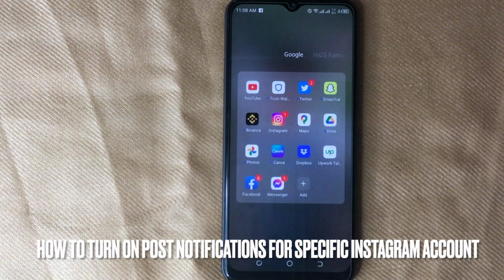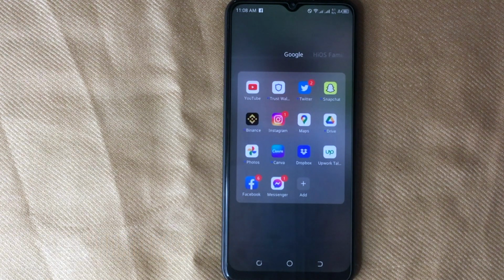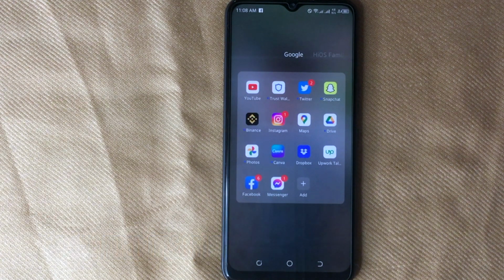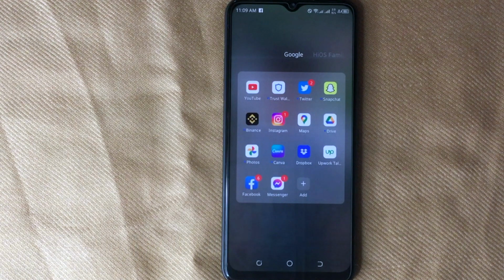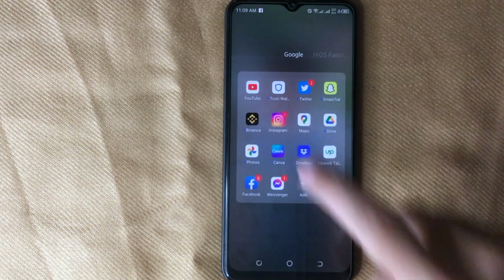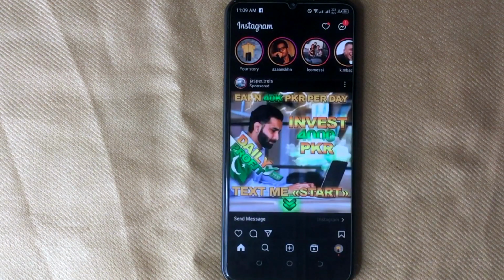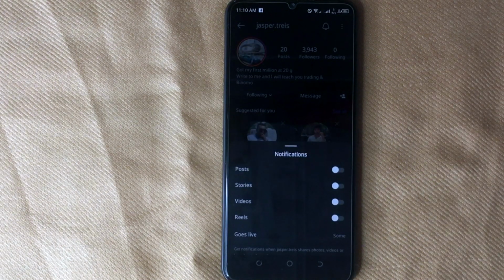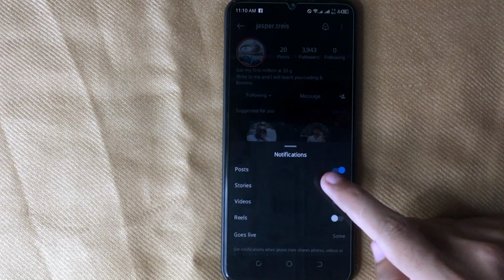✅ How To Turn On Post Notifications For Specific Instagram Account 🔴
About this tutorial:

Instagram is a popular social media platform focused on sharing photos and videos. It was created by Kevin Systrom and Mike Krieger and was launched in October 2010. In 2012, Facebook acquired Instagram, and since then, it has experienced significant growth, becoming one of the most widely used social media apps globally.

Key features of Instagram include:

Photo and Video Sharing: Users can upload photos and videos to their profiles to share with their followers.

Feed: The main feed displays posts from the users and accounts that a person follows.
Get in touch!